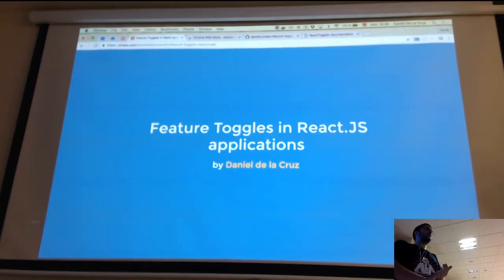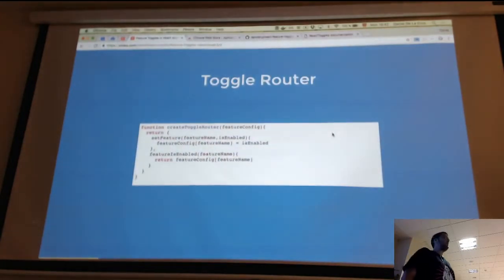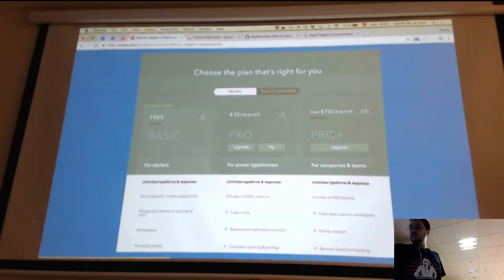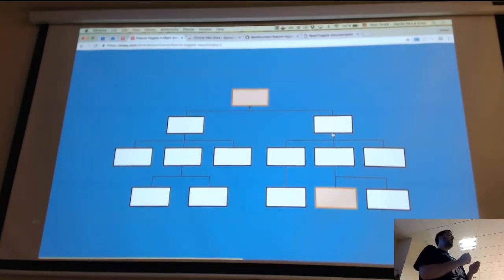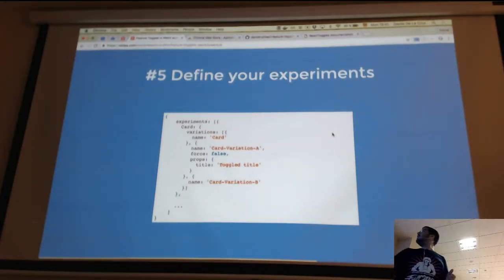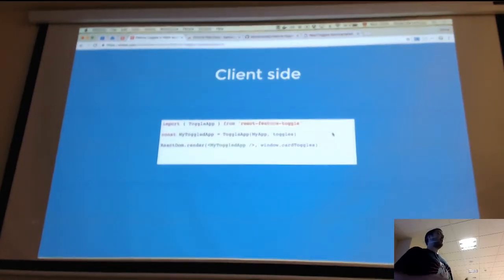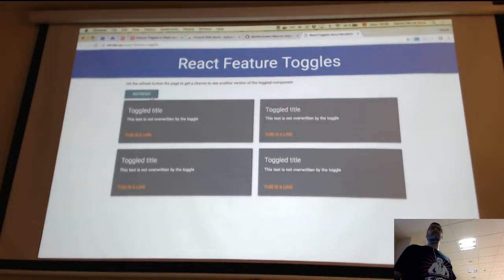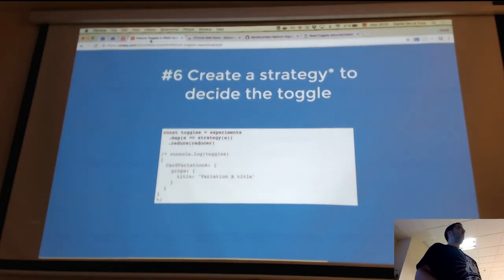Feature Toggles in ReactJS applications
If you are up for the Lean Startup approach to developing your product and you put learning first, using feature toggles is a powerful technique. But building Single Page Applications with this technique can be tricky to implement. During this talk, I'll show my personal approach to implementing Feature Toggles in React, and I'll explain what I've learned from my experience using them.